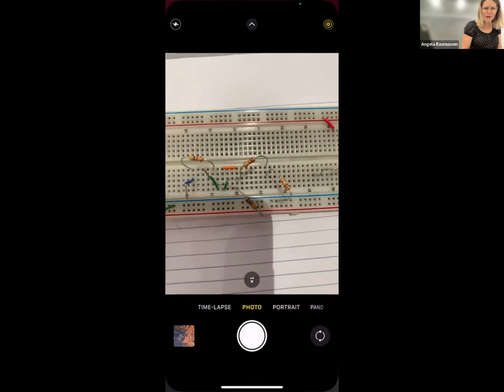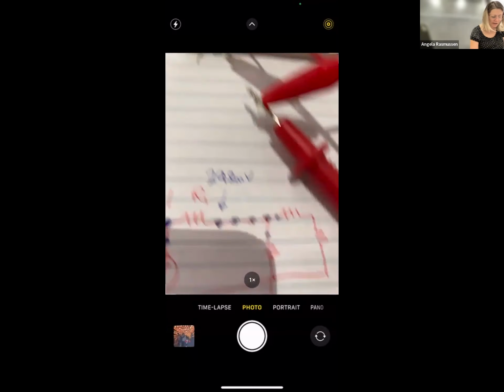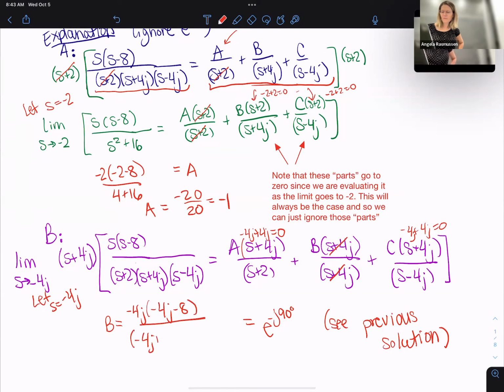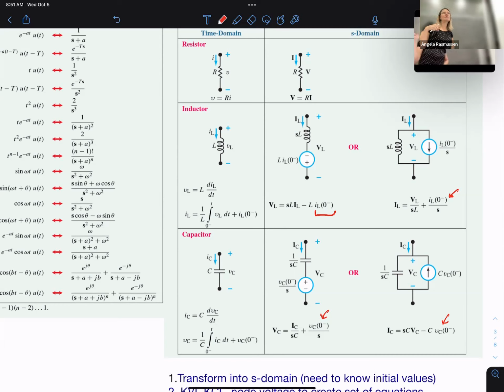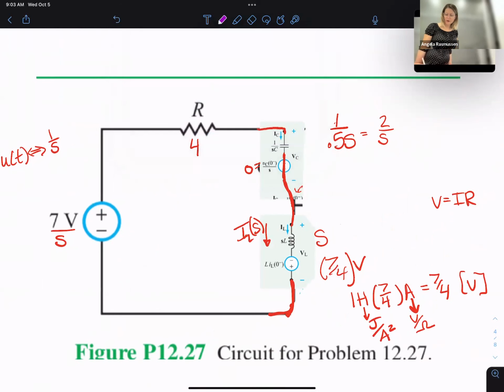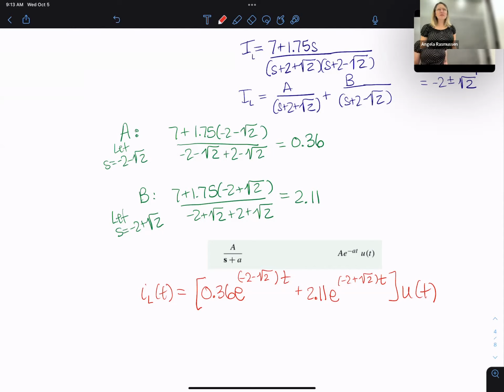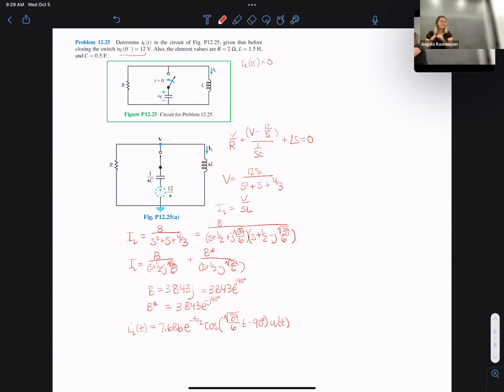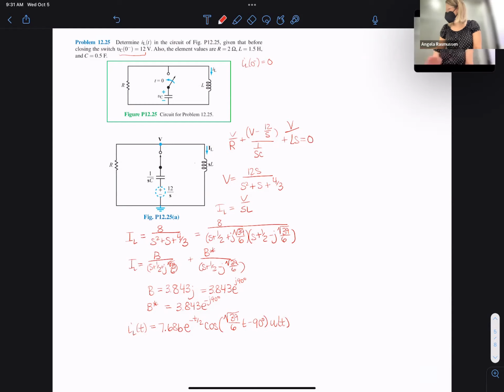ECE 2240 Lecture 8 Laplace Circuit Analysis